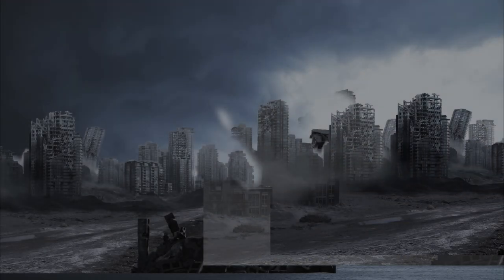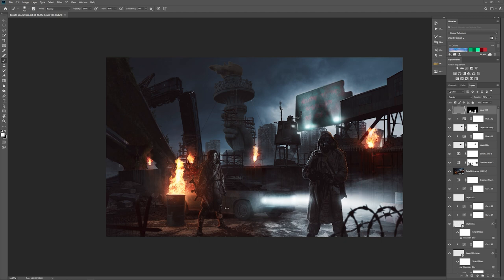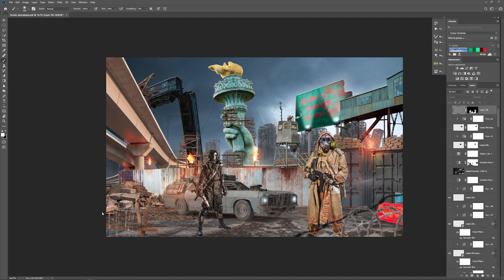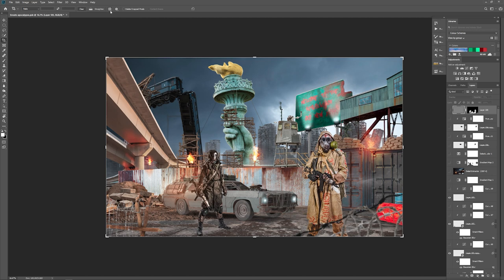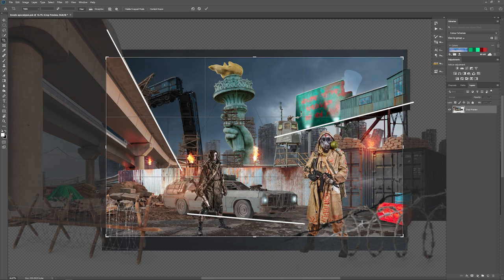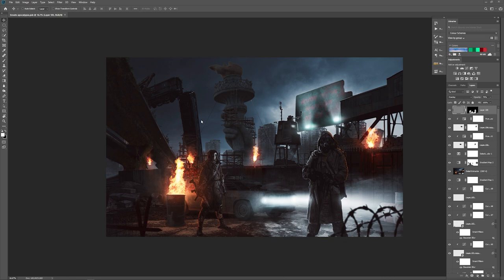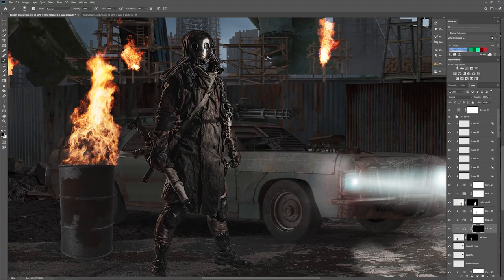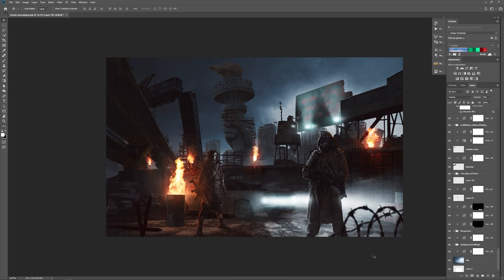5 TOP TIPS for Creating Apocalypse Art in Photoshop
In this video Clinton will teach you how to create amazing 'post-apocalyptic' art in Photoshop, using compositing / photo manipulation techniques. A tonne of great tips, including Composition, Atmosphere, Storytelling, Lighting – and MORE!

► Adobe Stock: Statue of the liberty (File 62865820), Steel Fence (File 86052199), Building in Mountain Landscape (File 91920145), Apocalypse City (File_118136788), Steel Fence 2 (File 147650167), Steel Fence 3 (File 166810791), Apocalyptic City (File 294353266), Guard Tower (File 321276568), Concrete Floor (File 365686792), Multiple steel fences (File 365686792), Underpass (File 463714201), Fire Embers (File 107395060), Fire Embers 2 (File 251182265)
► Envato Elements: Barbed Wire Fence Segment, Barbwire, Missile System, Cheval de Frise Barbed Wire Fence, Container Ship, Container, Dry Ivy, Dusty Semicircle Sandbag Wall, Emergency Towing Steel Wire Rope with Hooks, Emergency Towing Steel Wire Rope with Hooks, Emergency Towing Steel Wire Rope with Hook, Flood Light, Gooseberry Ribes Uva-Crisp, Hand Torch, Highway Sign, Ivy, Military Antenna Green, Minigun, Old Wooden Crane, Old Wooden Scaffolding, Passenger Train Car, Rusty Barrel, Rusty Waste Oil Drums, Scaffolding
► Photography by Clinton Lofthouse